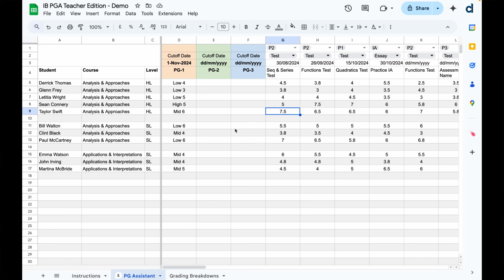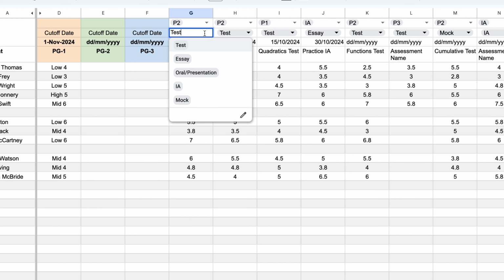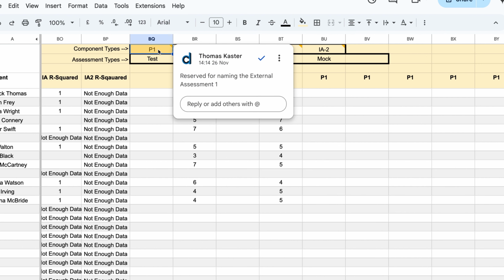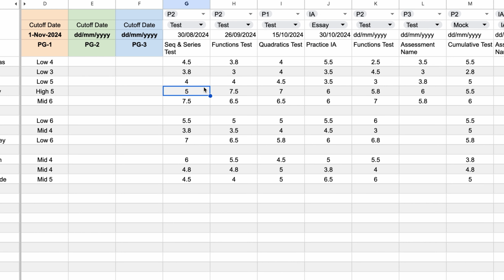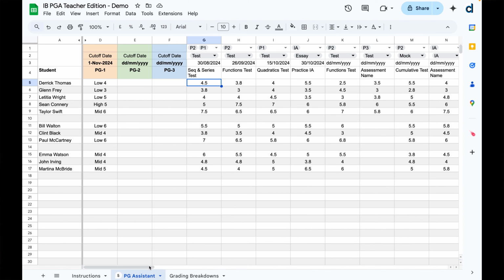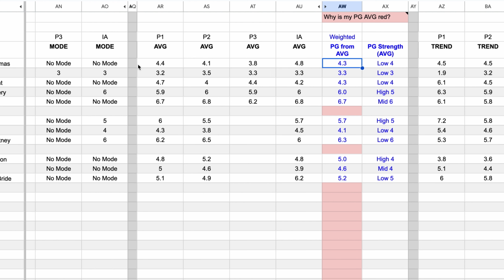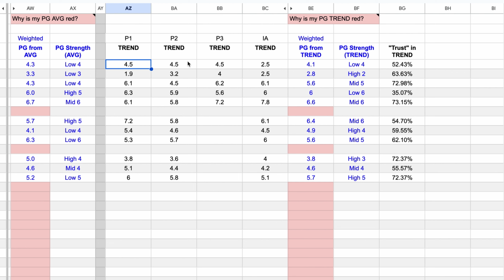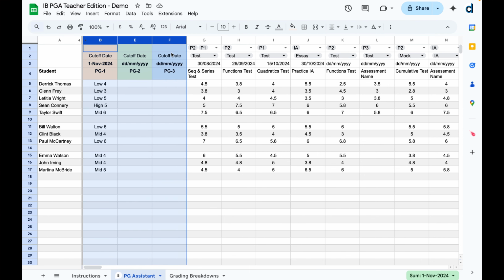How to use the Predicted Grade Assistant - IB DP PGs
This video walks you through how to use the Predicted Grade Assistant (PGA) spreadsheet that can be purchased for teachers (and students) from The Datafied Classroom.

The PGA takes your major IB DP (International Baccalaureate Diploma Programme) assessment results and helps determine what your predicted grade should be based on the Mode, Average and Trend of your assessments, along with what you know about the student. No one statistic or metric can determine a student's predicted grade. But having multiple summary statistics about the student's assessments can help home in on a predicted grade, rather than "going with your gut".